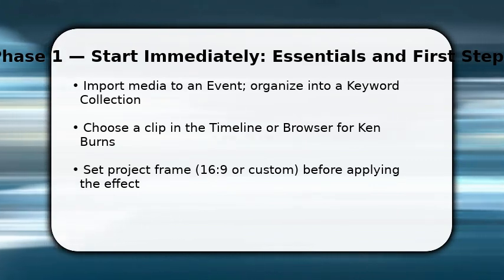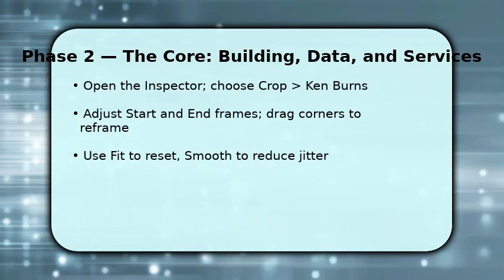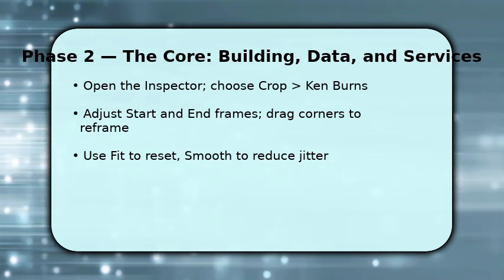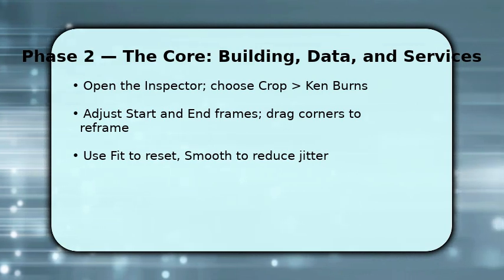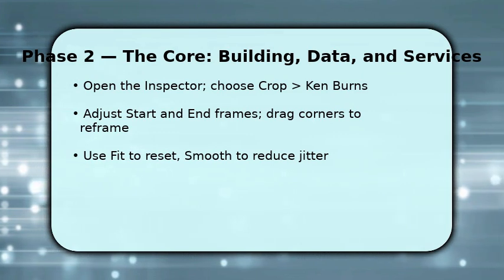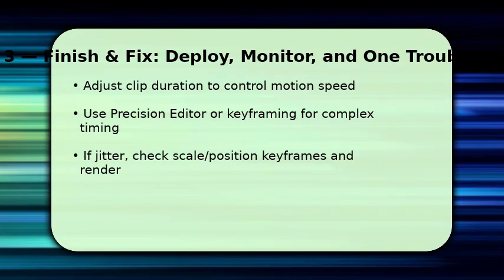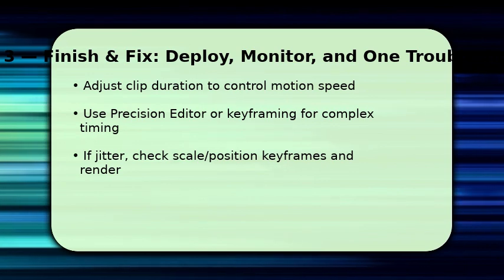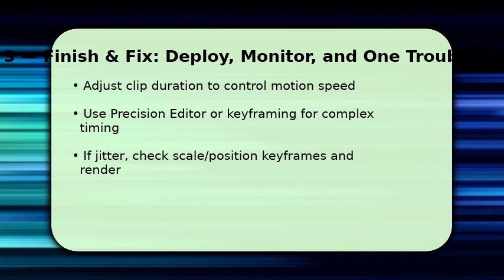How to Use Ken Burns in Final Cut Pro X (updated)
How to Use Ken Burns in Final Cut Pro X (updated) | 🔒 Surfshark VPN Deal — Stay private and secure. $1.99/mo + 3 Months Free ▸

Discover the art of using Ken Burns effect in Final Cut Pro X with our latest tutorial. Enhance your video projects by mastering this time-lapse technique that adds a cinematic feel to home videos and presentations.

Ken Burns, Final Cut Pro X, time-lapse editing, video effects, cinematography techniques,